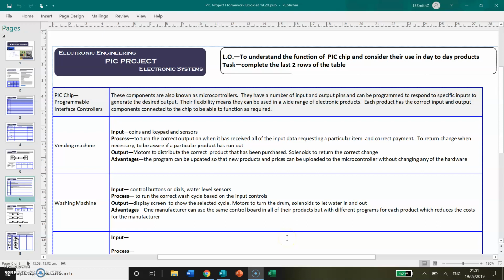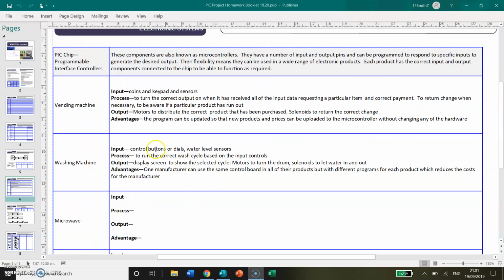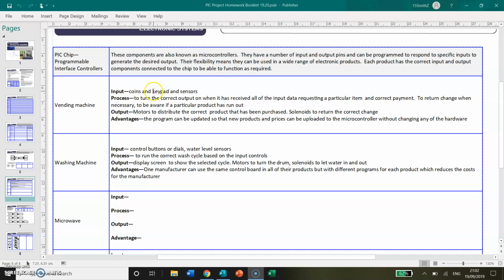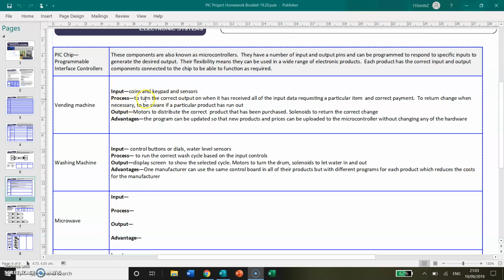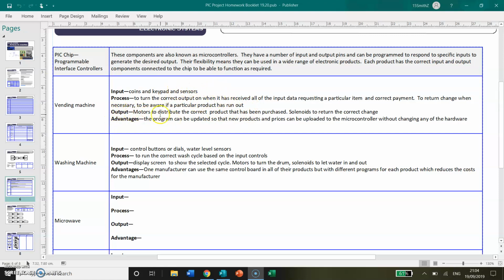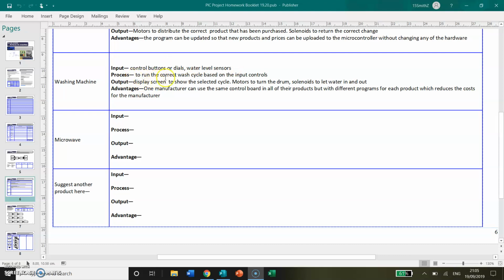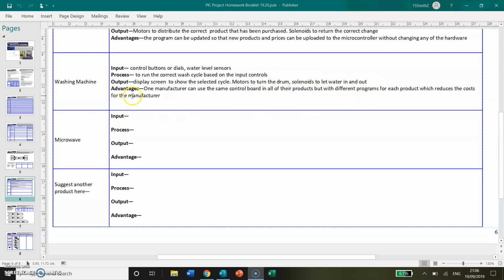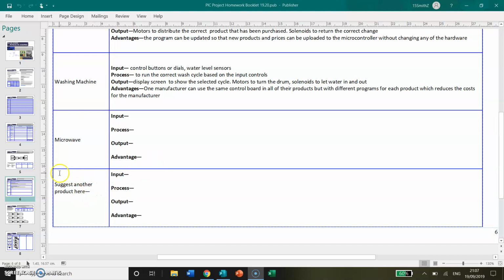PIC in society